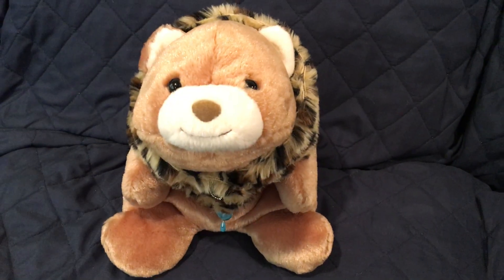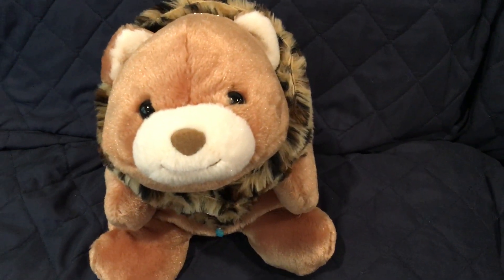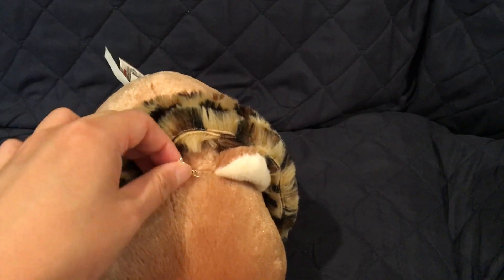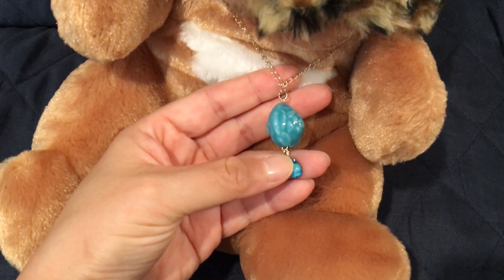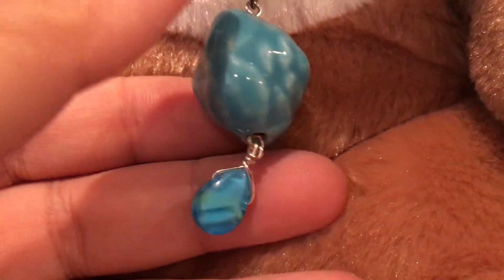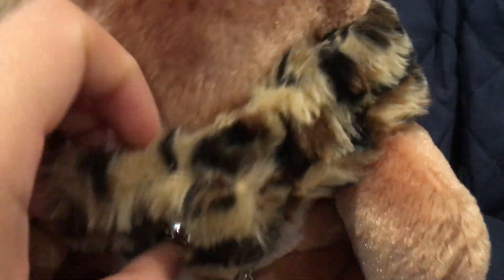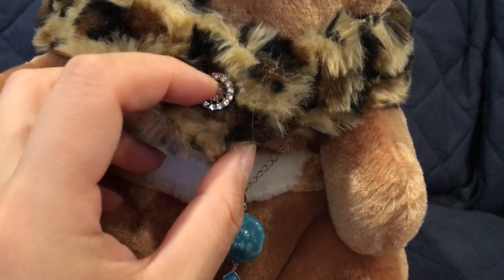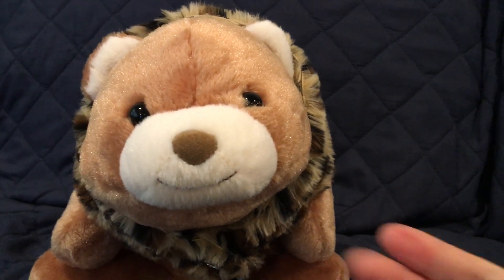Hello I am Princess Tanya! I am a small Snuffles with a necklace, fur and bling plush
I have been a fan of Snuffles since I was a child.

Today we are introducing Princess Tanya.  She is my small sized Snuffles.
I got the leopard printed fur ribbon and it is just perfect as a scarf for her, with the bling bling button as a pin.

She also love her turquoise necklace I've made for her!

What is Snuffles?
Snuffles debuted in 1981 and is now the oldest bear in Gund's product line.